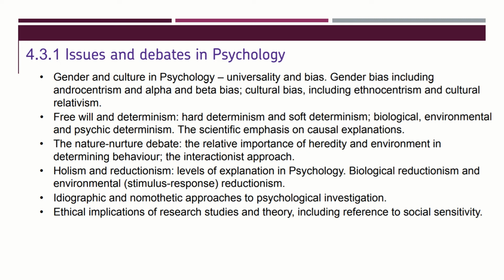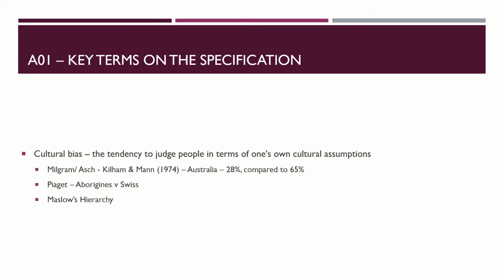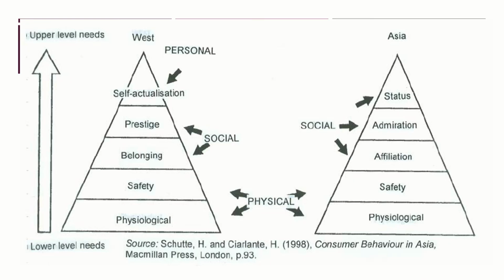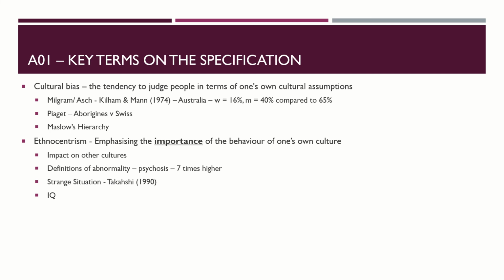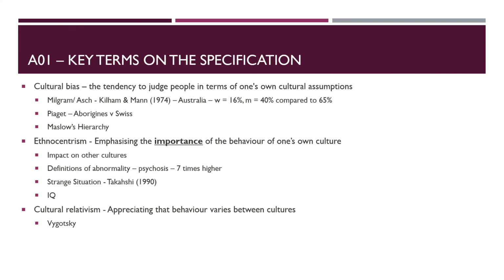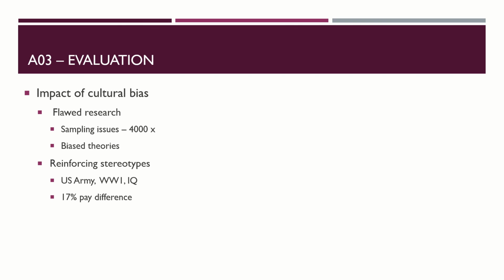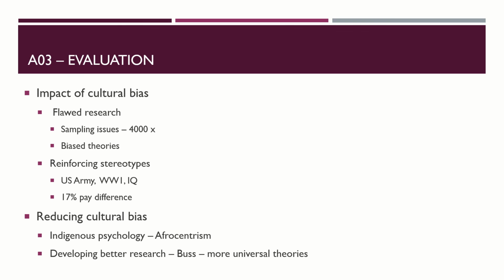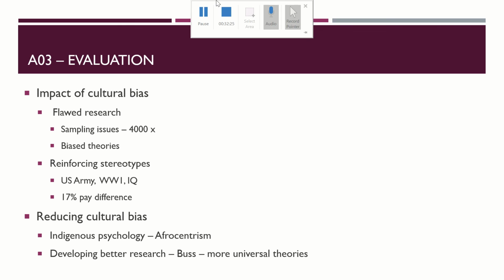Cultural Bias Flipped Learning